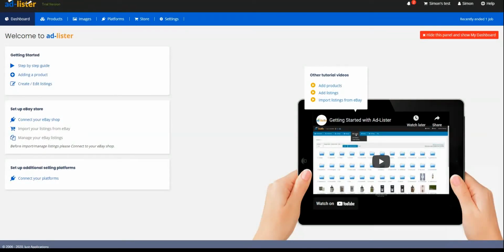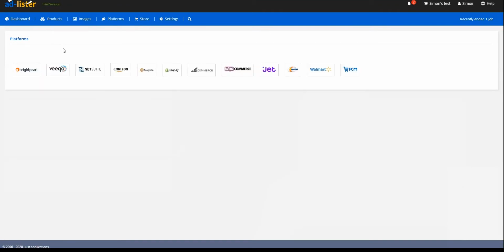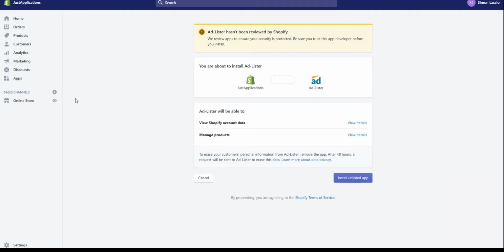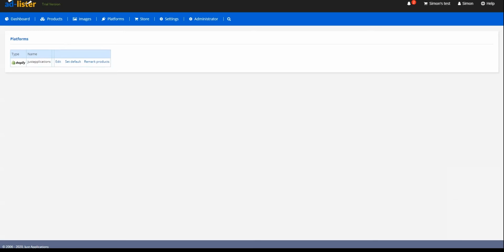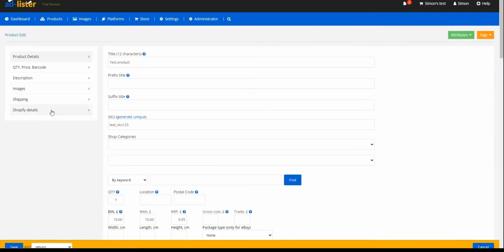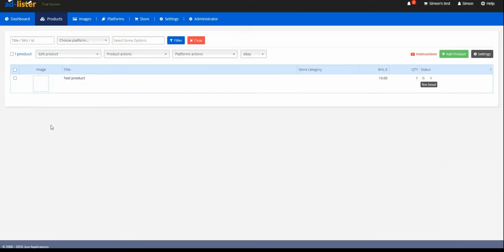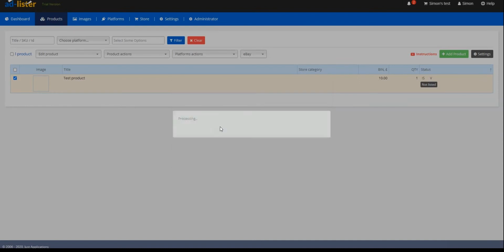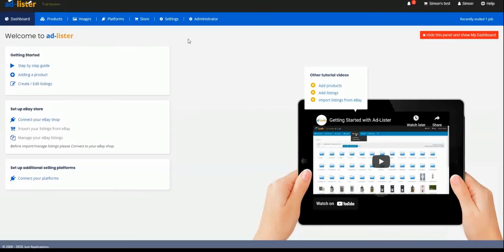How to connect and list products on Shopify using Ad Lister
This walkthrough will help you learn how to connect and how to list your products on Shopify using Ad-Lister.